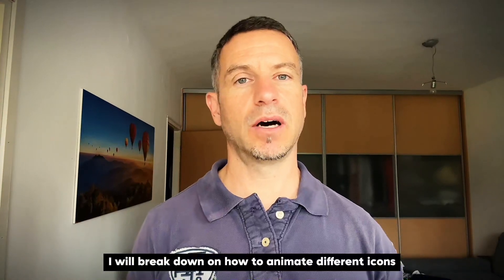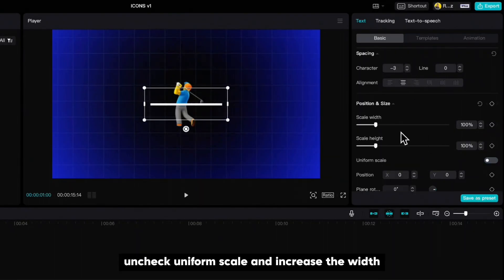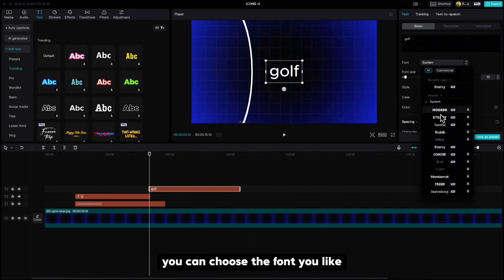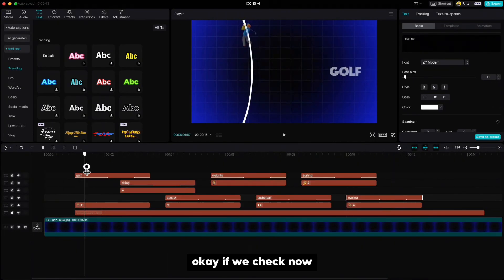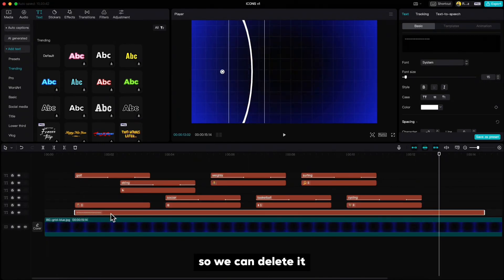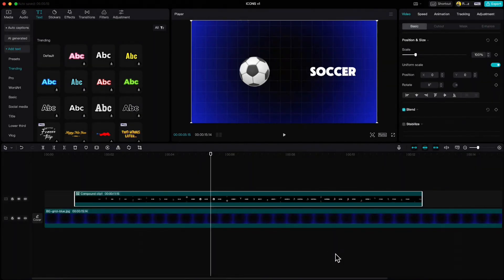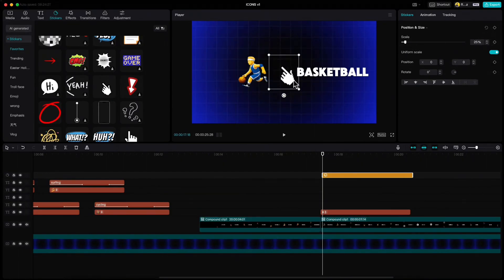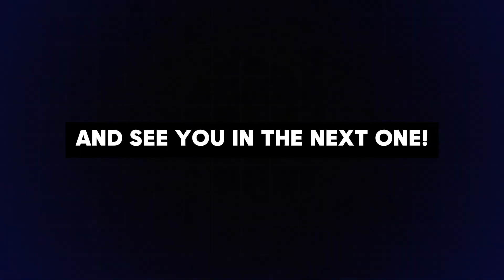How To Animate ICONS in CapCut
In this video I will show you How To Animate ICONS in CapCut.